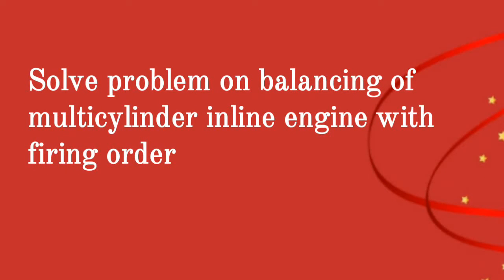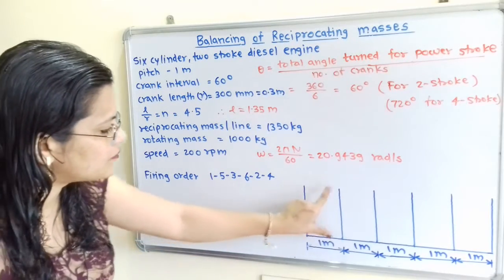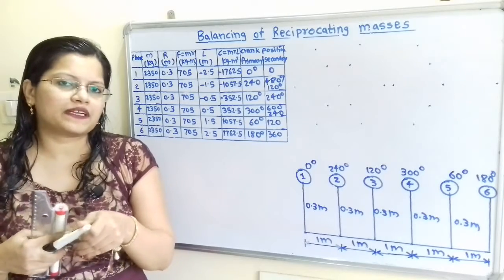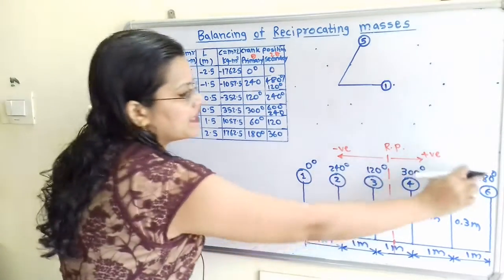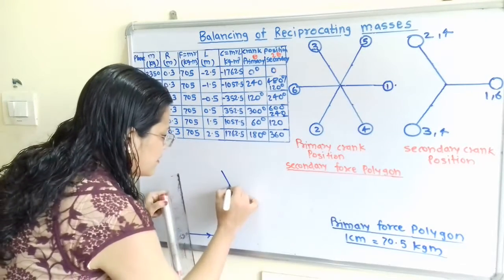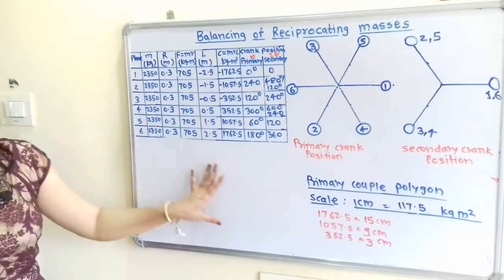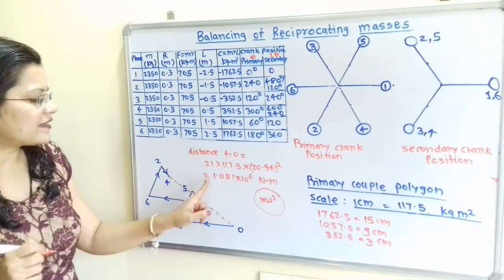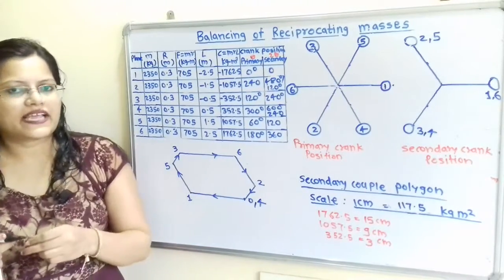Problem 7 on balancing of six cylinder in line engine with firing order, Dynamics of machinery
Solve problem on balancing of multicylinder inline engine with firing order

The six cylinders of a single acting two stroke diesel engine are pitched 1 m apart and cranks are spaced at 60° intervals.  The crank length is 300 mm and ratio of C.R.  length to crank radius is 4.5 . The reciprocating mass per line is 1350 kg and the rotating mass is 1000 kg.  The speed is 200 rpm.  With Firing order 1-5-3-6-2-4 draw,
1. Primary force polygon and secondary force polygon
2. Primary couple polygon and secondary couple polygon